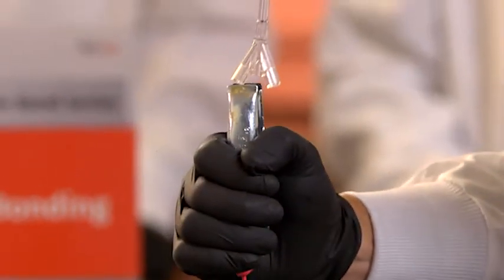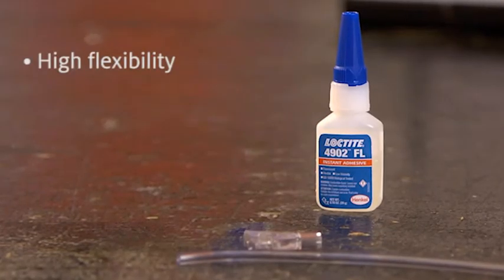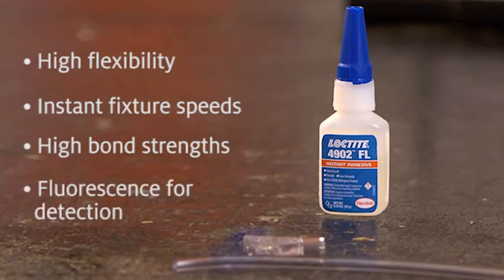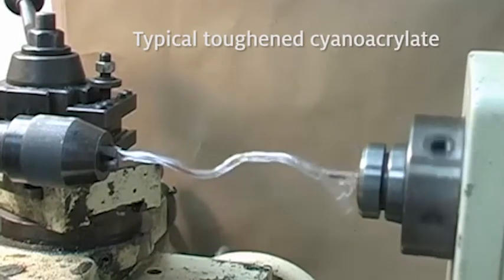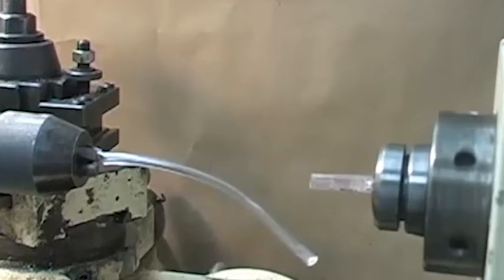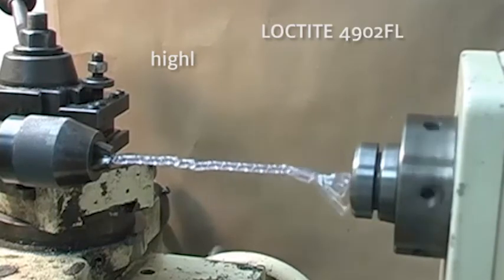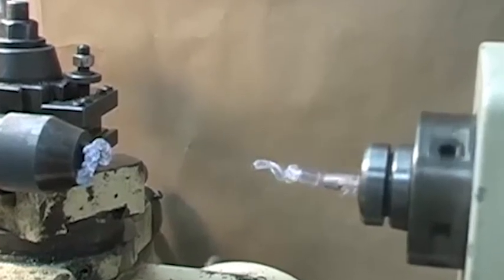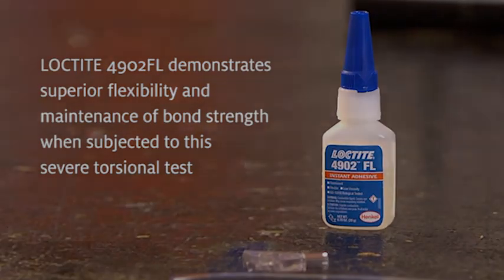Working Instruction LOCTITE 4902FL | Cyanoacrylate Adhesives | Torsional Test | Henkel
Henkel's highly flexible cyanoacrylate adhesive enables flexible assembly of medical devices. This fluorescent technology allows for detection in the cured and uncured state. The adhesive enables rapid fixture speeds and high bond strengths.

When put to a severe torsional test, the adhesive demonstrates high-level flexibility and maintains its strength, only facing a substrate failure.

▬ More About Henkel Medical ▬▬▬▬▬▬▬▬▬▬▬▬